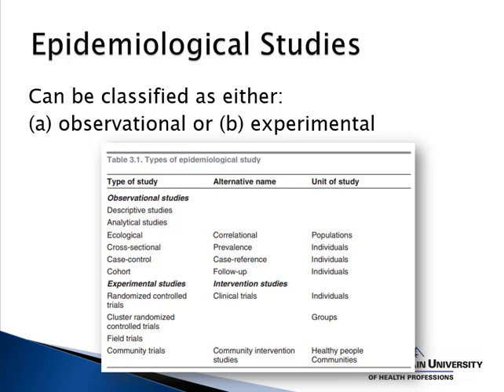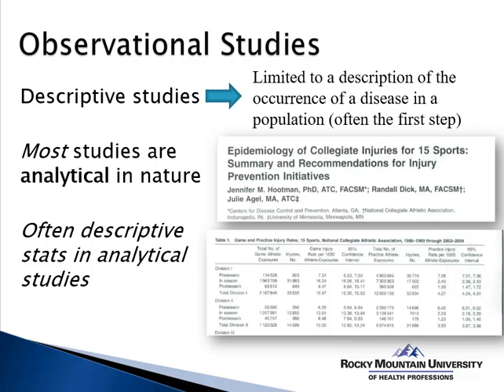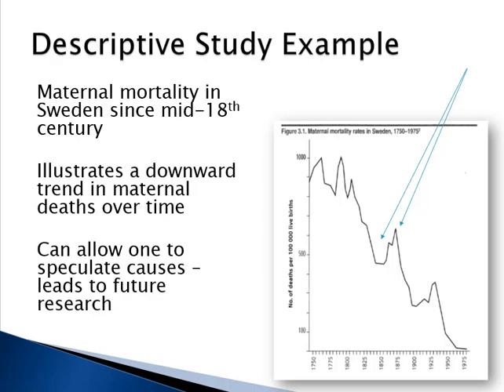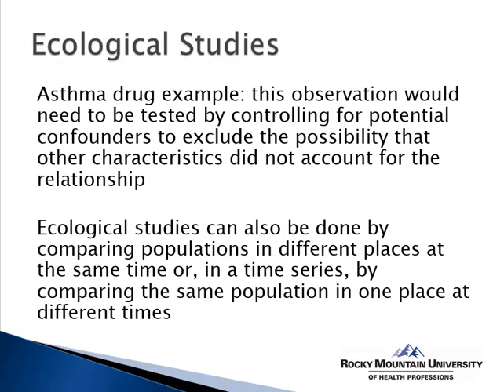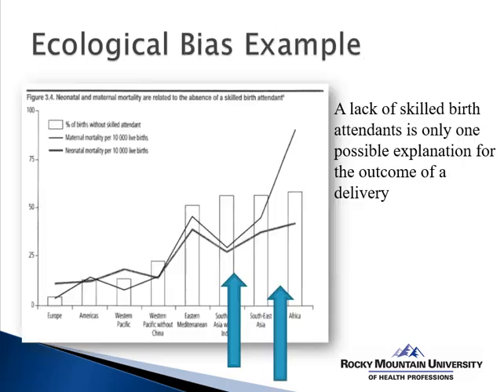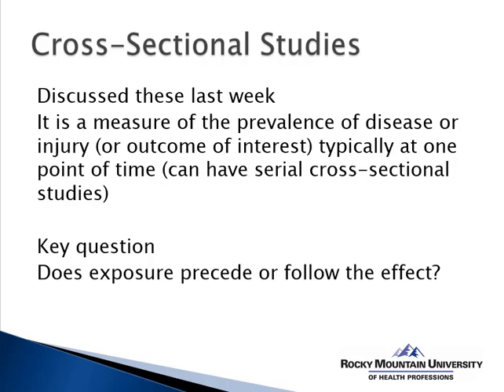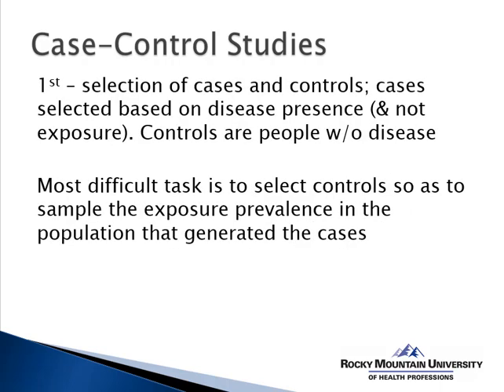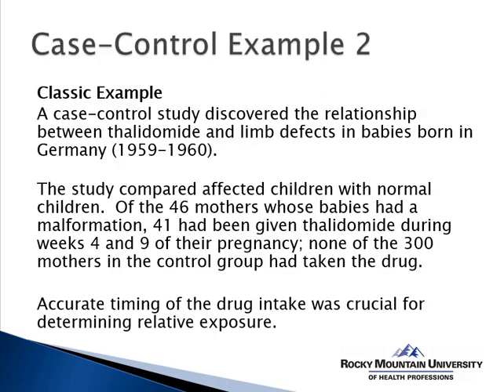HS 3.2 Screencast Part 1